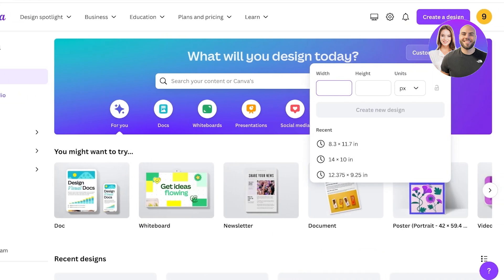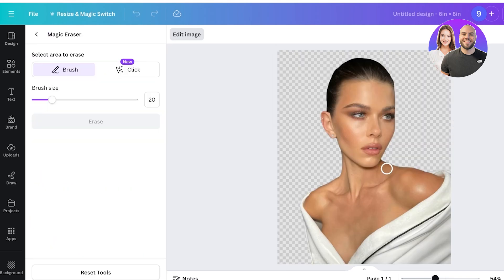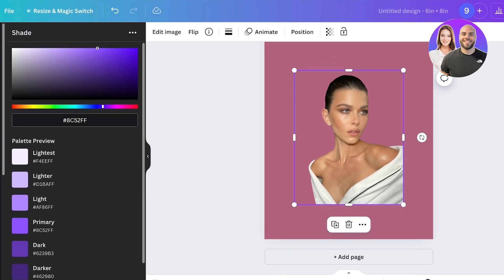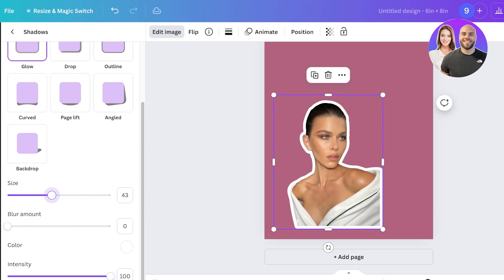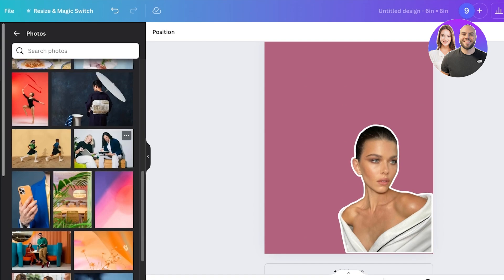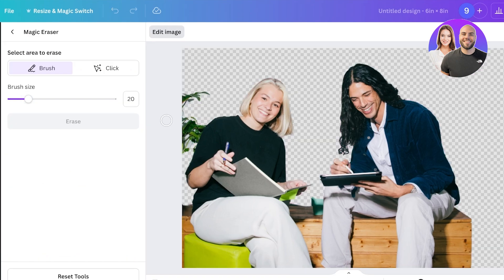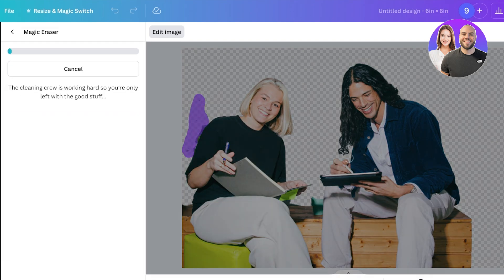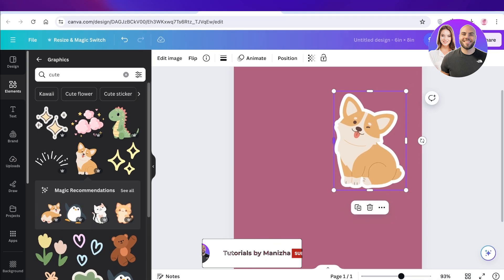How To Add White Outline To Image In Canva (White Border)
In this video we show you How To Add White Outline To Image In Canva. This video will cover everything that you need to know and help you get started with this software.